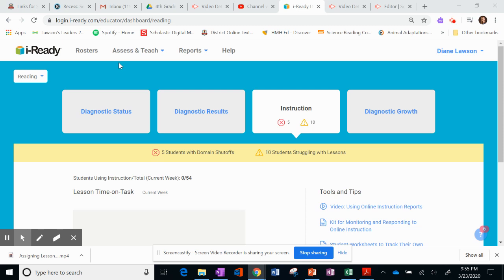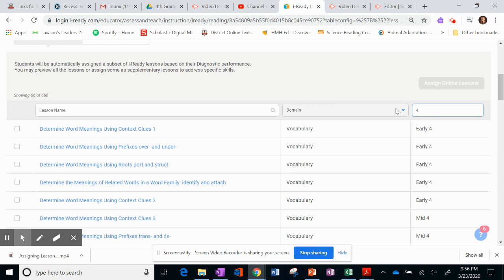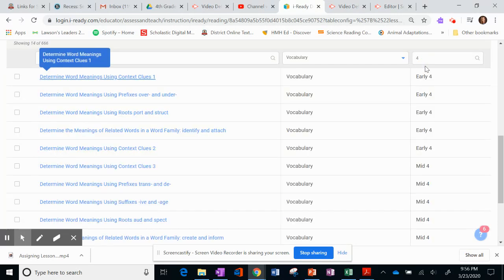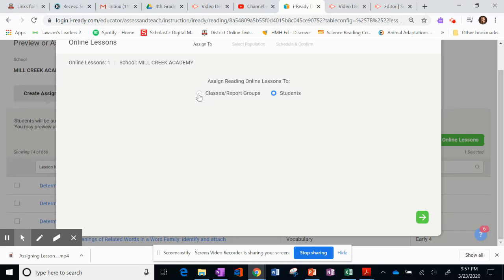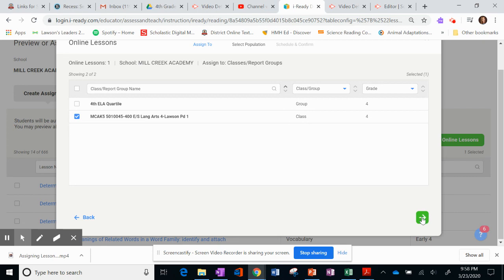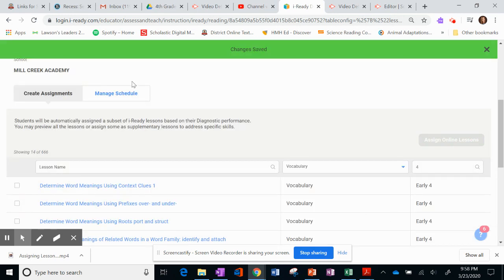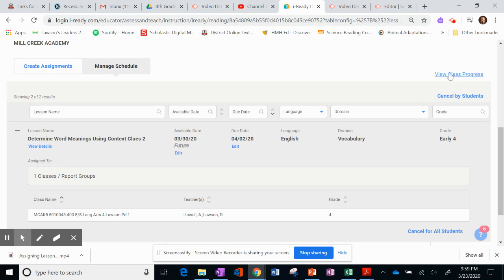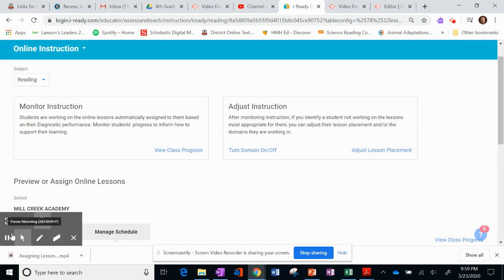Assigning Lessons in iReady: Reading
Assigning reading lessons in iReady